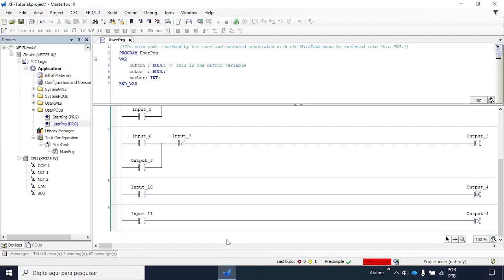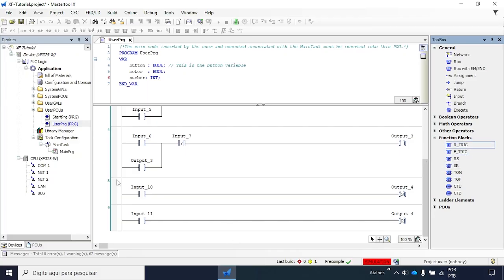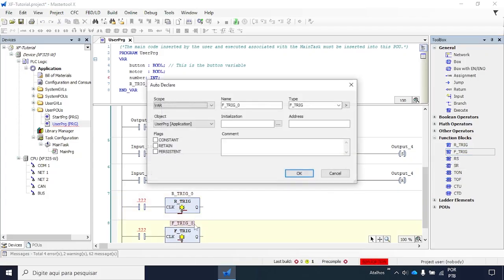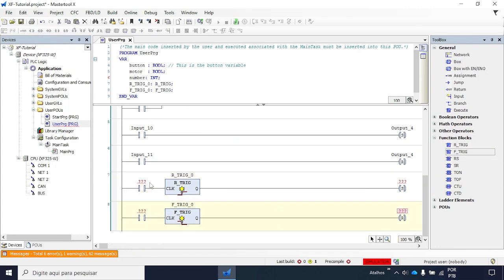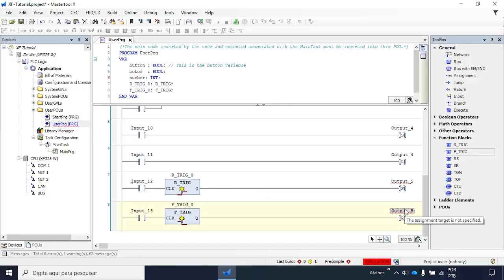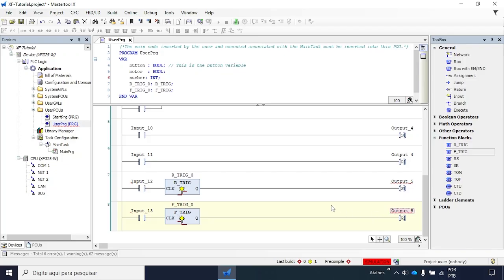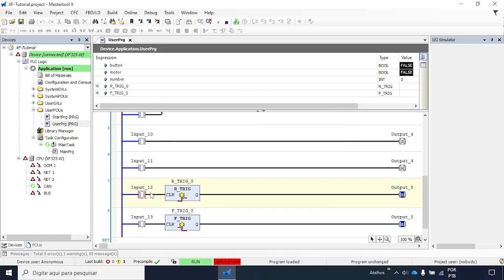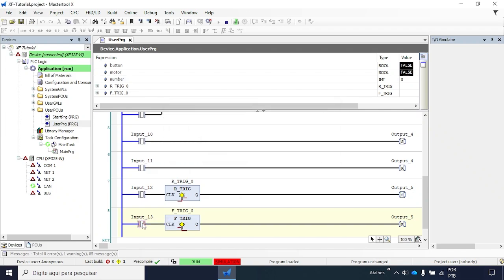Nexto XF #17 - Edge detection R_Trig and F_Trig